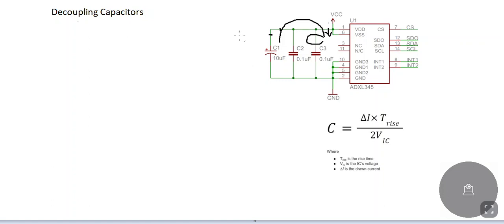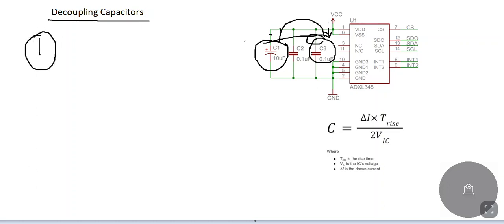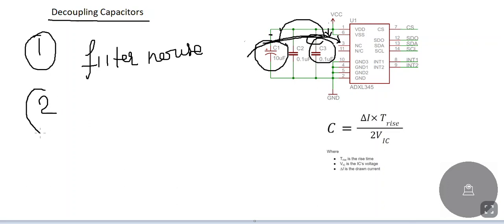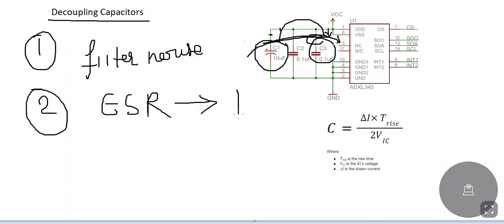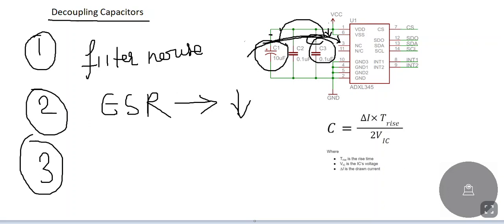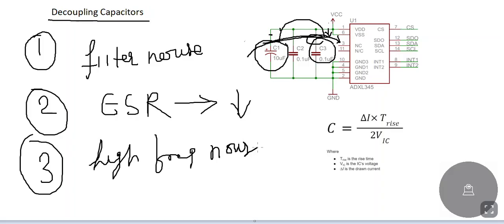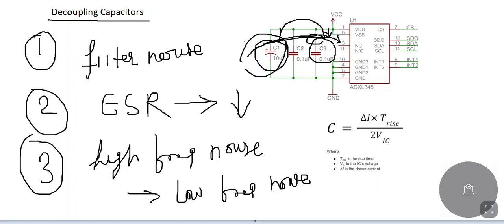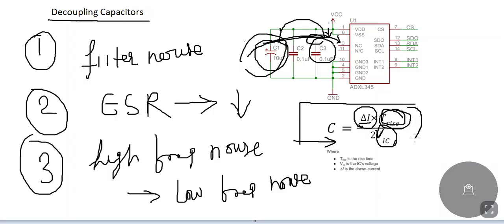Decoupling Capacitor and why they are important?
Decoupling capacitors and why they are important and how to calculate value? analog digital embedded electronic hardware @YouTube @YouTubeViewers @circuitmatter